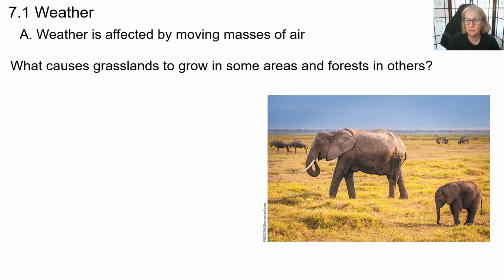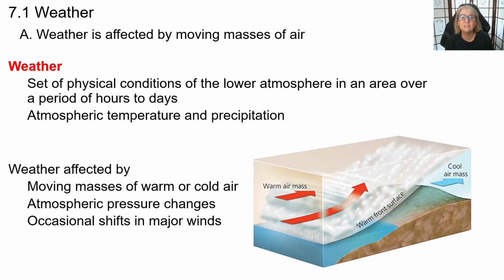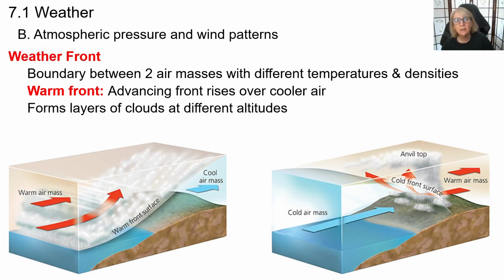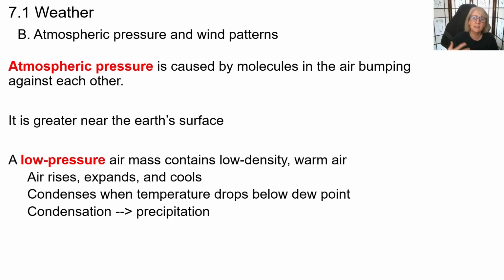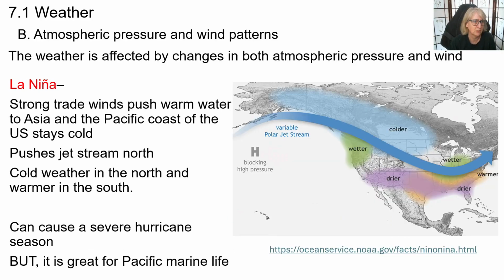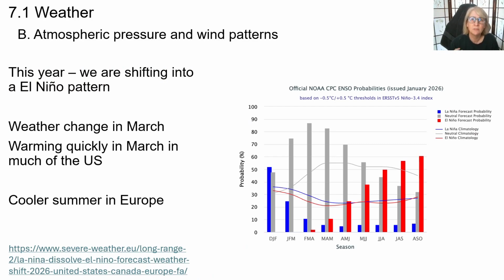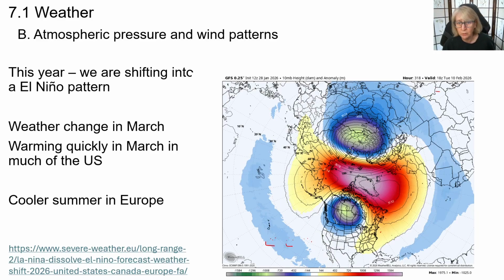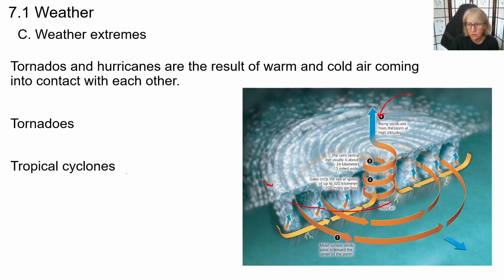206 Ch 7 part 1